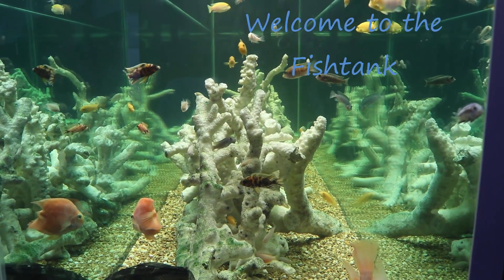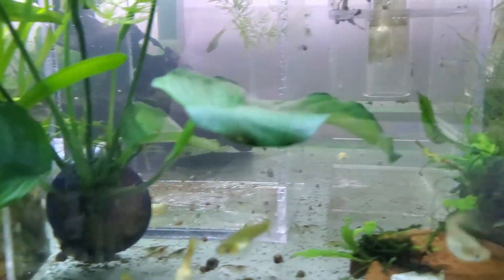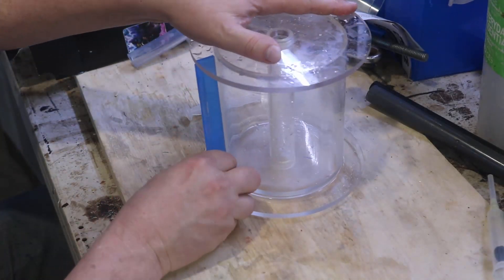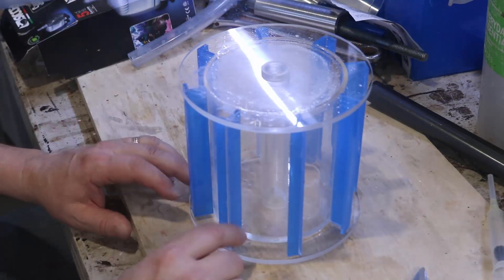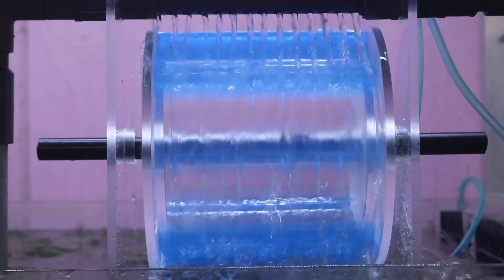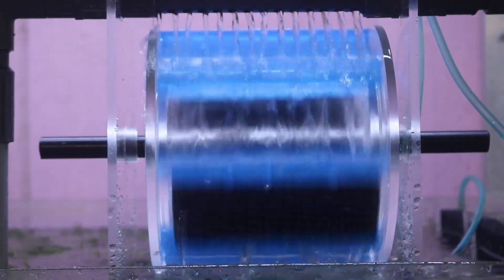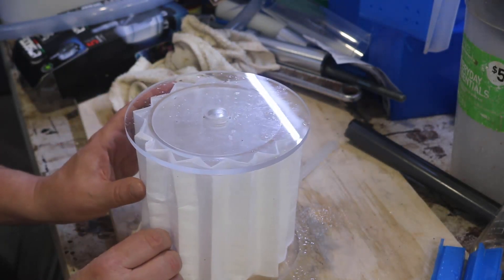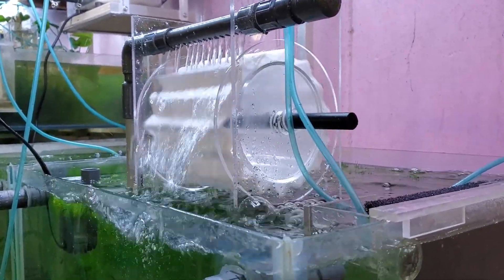You Decide : Rolling Drum Filter Part 5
I got a really good suggestion for the corrugated fiber, so here are the last two options. The water wheel and the corrugated fiber.